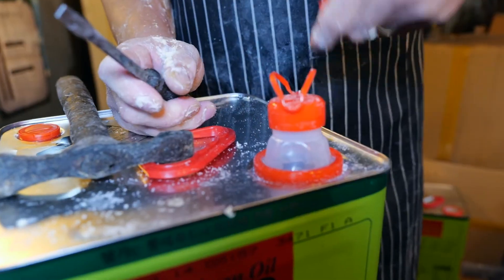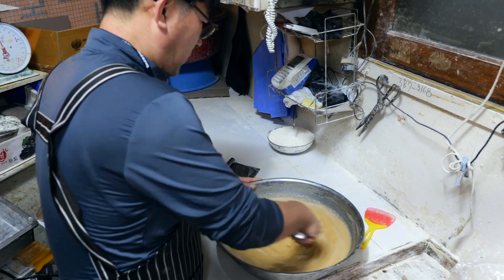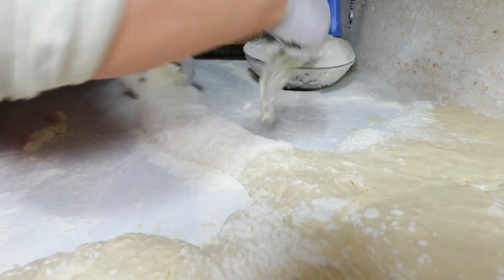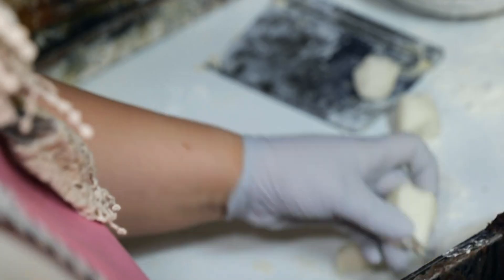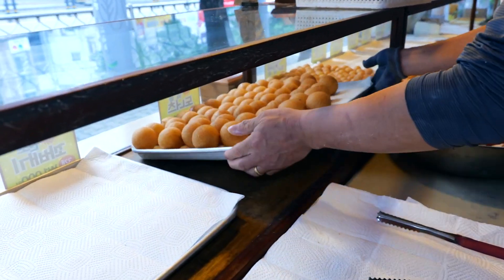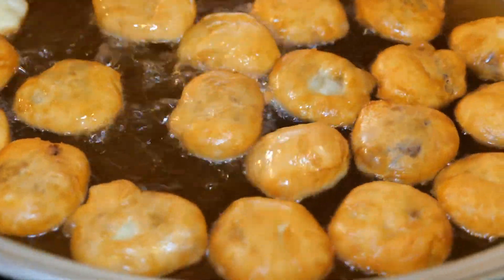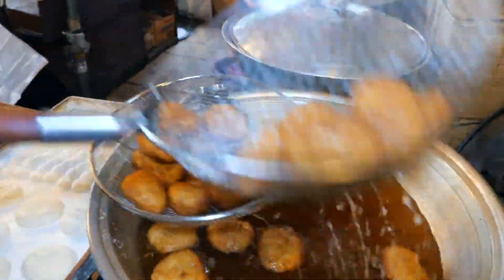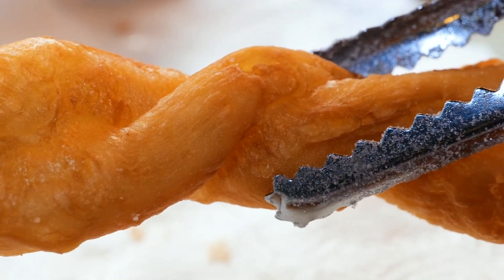🍩 PASTRY CHEF WITH 40 YEARS OF EXPERIENCE PREPARES HANDMADE DONUTS. STREET EATERY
must see poo korean street food

see about the best barbecue

🍩 Join us as we take you through the process of making round donuts from scratch, right on the streets! In this video, our talented chef will guide you step by step on how to prepare the perfect donut batter, how to shape the donuts, and how to deep fry them until they turn into a golden brown color.

We'll show you all the tricks and tips on how to make your donuts extra fluffy, moist and tasty. You'll learn how to achieve the perfect consistency of the dough, how to cut the donuts into perfect rounds, and how to make the donut holes.

Watch as our chef carefully dips the donuts into the sweet, creamy glaze, and tops them off with your favorite toppings such as sprinkles, chocolate, or fruit. You'll be able to smell the sweet aroma of freshly fried donuts as we prepare them right in front of your eyes.

Whether you're a donut lover or simply enjoy street food, this video is for you! You'll learn how to make delicious round donuts that will impress your friends and family. So come along and enjoy the experience of making mouth-watering round donuts from scratch, right on the streets!

Also, don't forget to hit the "Like" button if you liked this video. This helps us understand what content you like and what we can improve in future videos. And if you know someone who will also like this video, please share it with them. We appreciate your support and hope that we will continue to delight you with interesting content!